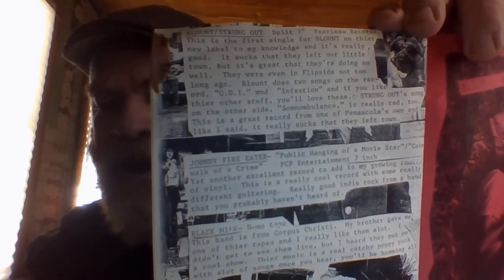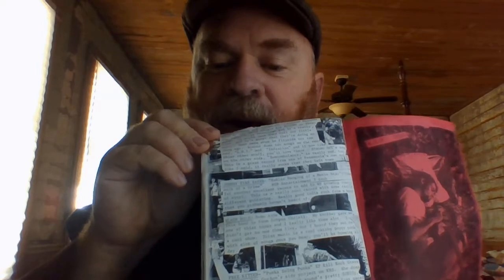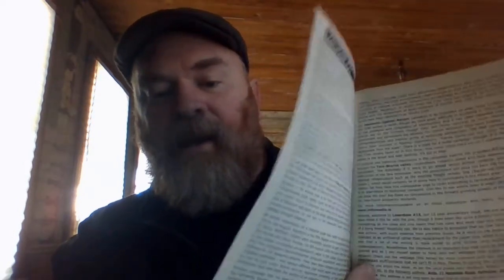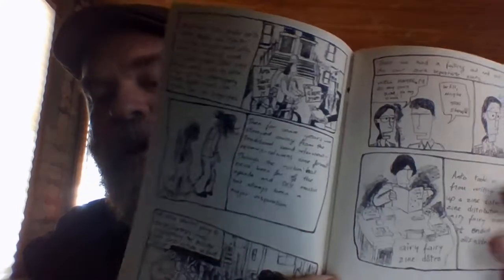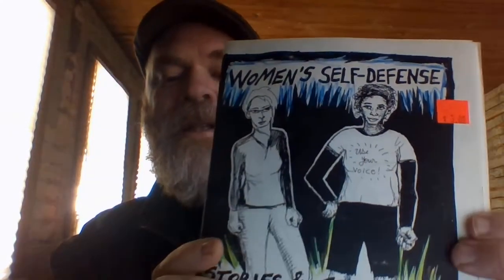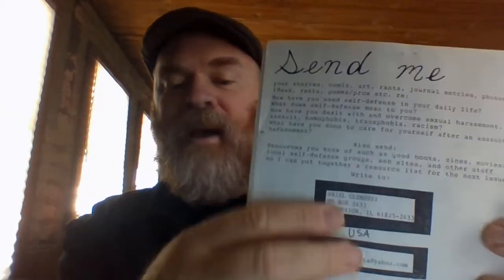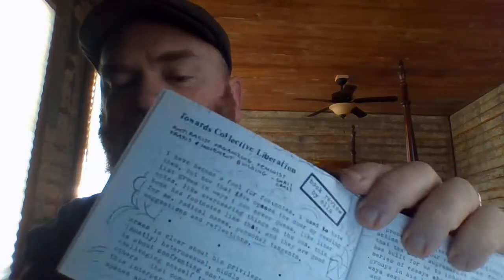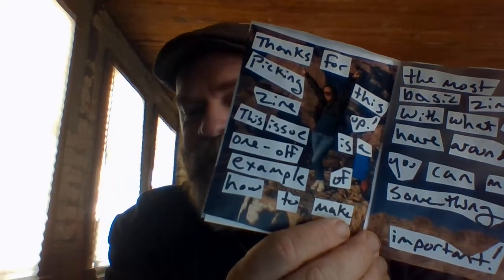How to Make a DIY Zine (the old fashioned way)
This is a video tutorial about how to make a very DIY zine in the most traditional sense. I was inspired to create this because I wanted to encourage those who don't have access to expensive software, or even basic software or printers, that they can still create. The zine I create here is very basic, but is done as a cut and paste example. I show other zines in this video to show stronger examples. This video was created during the COVID-19 quarantine, so the materials I have on hand are minimal. This, however, is the important part I wanted to convey: you don't need much to create a DIY zine. You just need something to say.